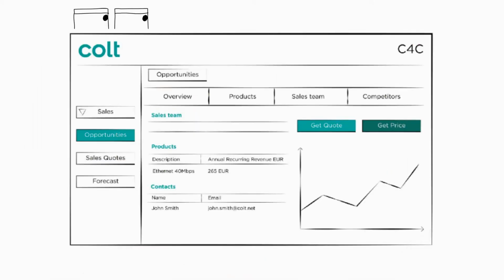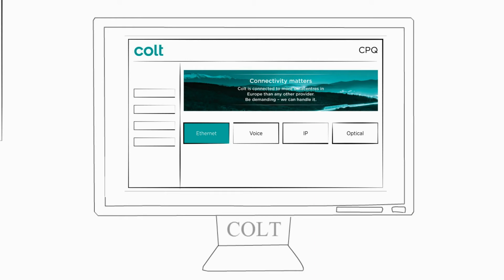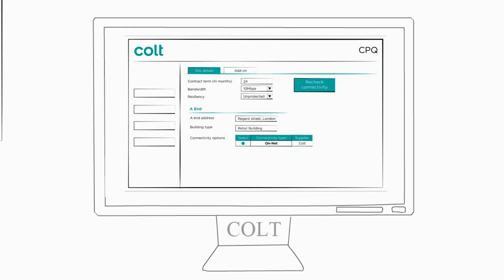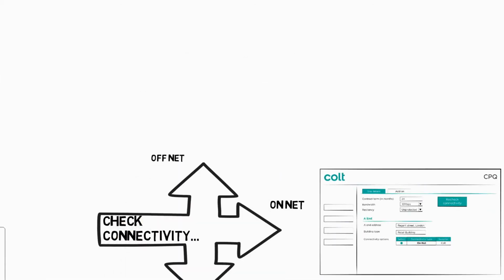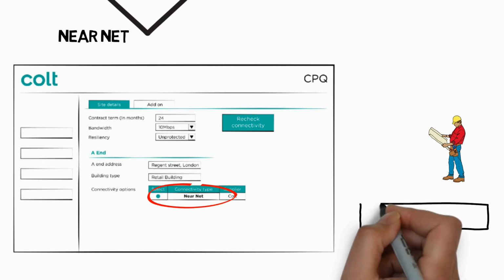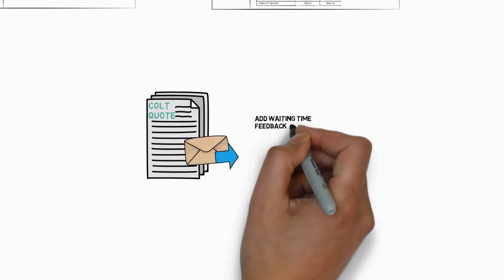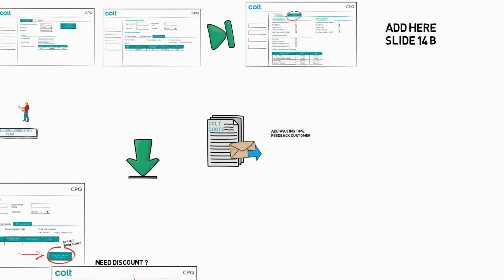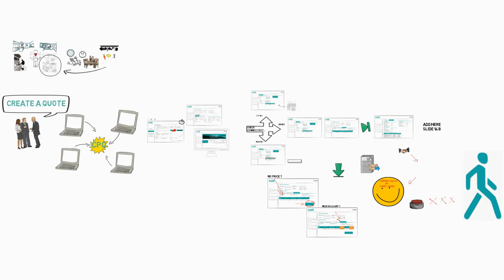CPQ project 2integrated